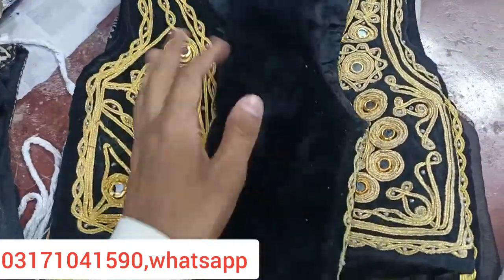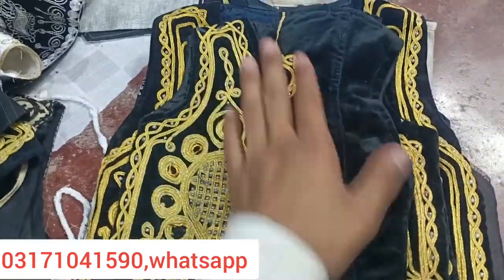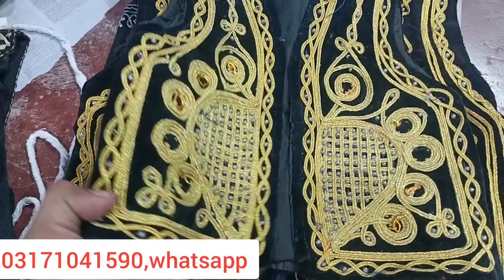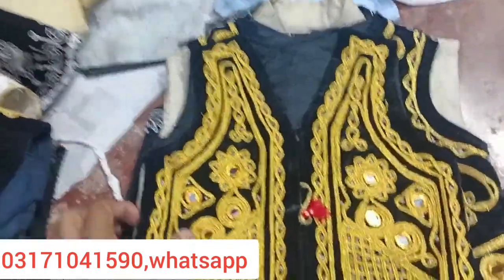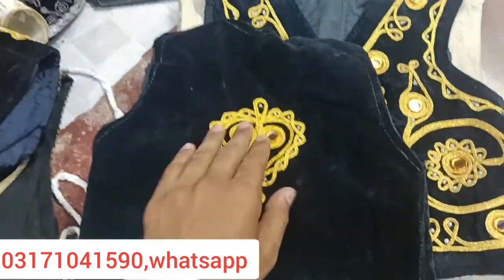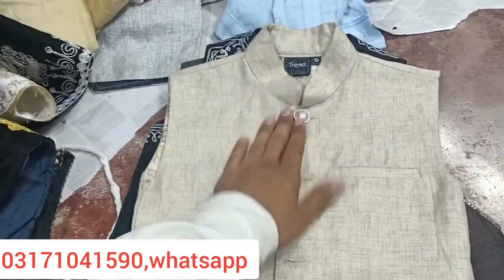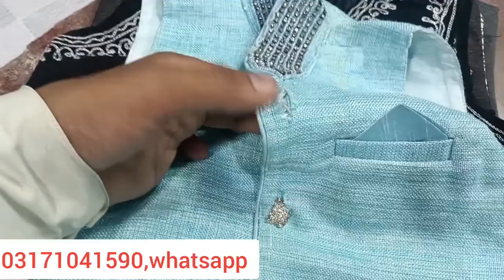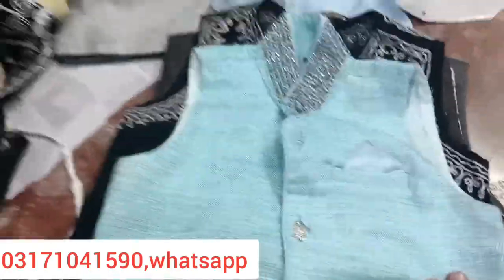Bachkhana ek number code fancy man SherShah Landa Market Karachi